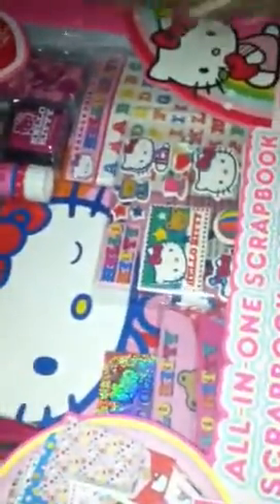Christmas decorations 1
I hope u like my sisters toy thing